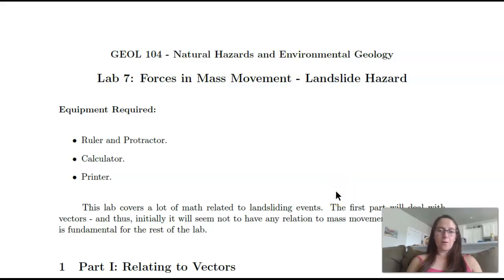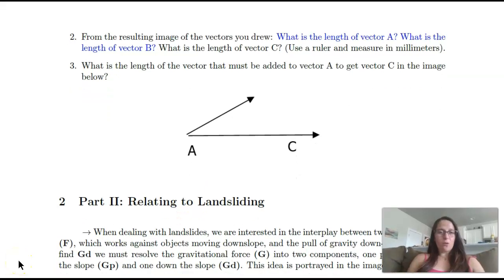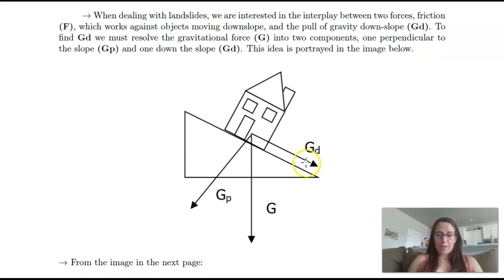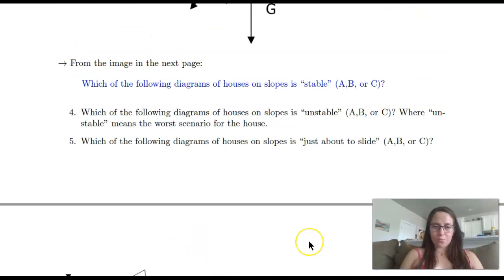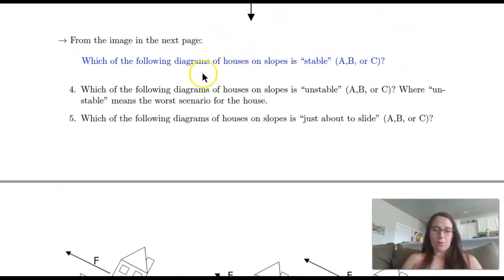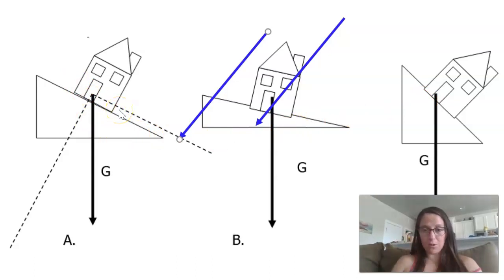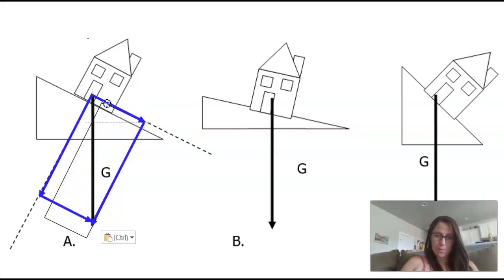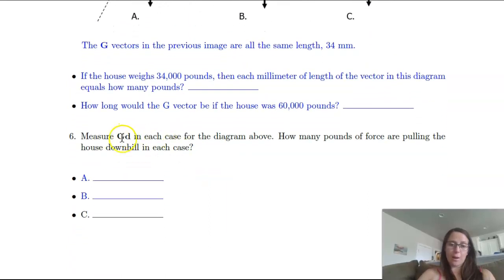Lab 7 - Forces in Mass movement - Landslide Hazard - #1